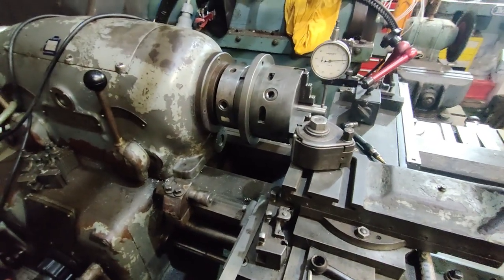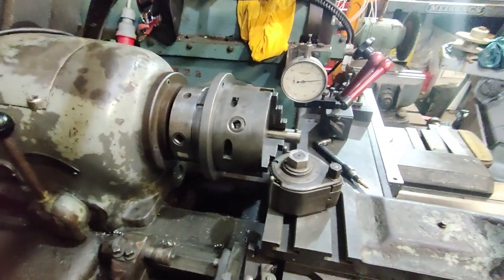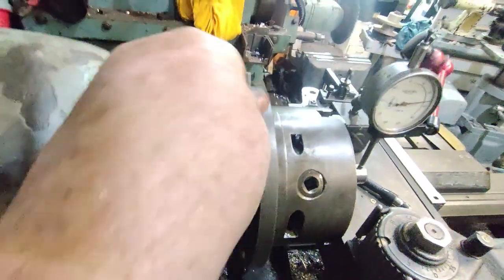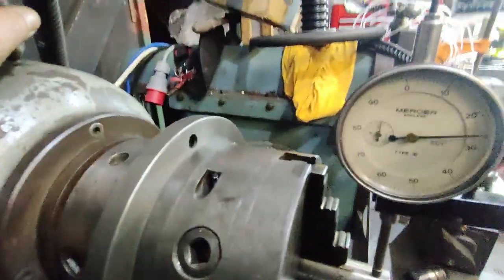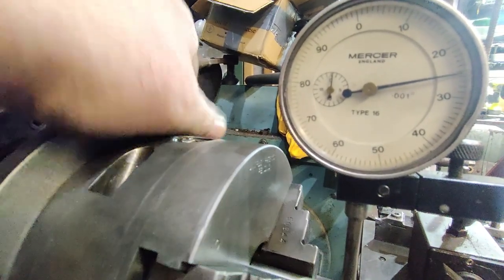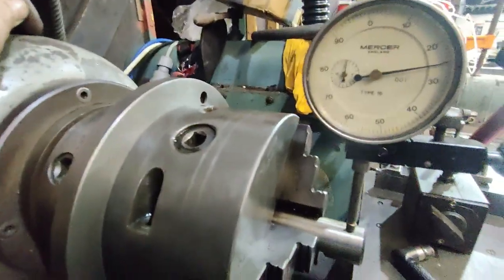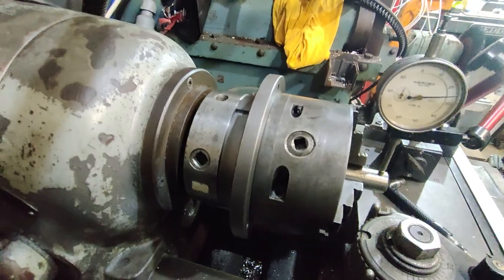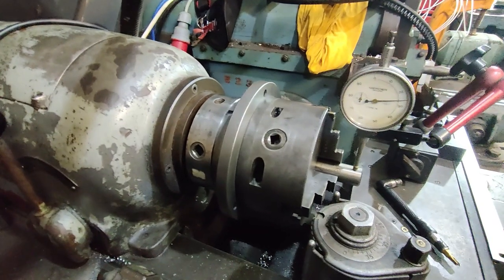Machining .... GripTru Chuck part4, fitting and adjusting ...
Now I get to put the chuck on my Smart and Brown 1024 lathe and see how well it trues up ...